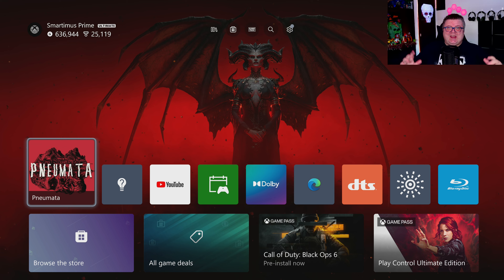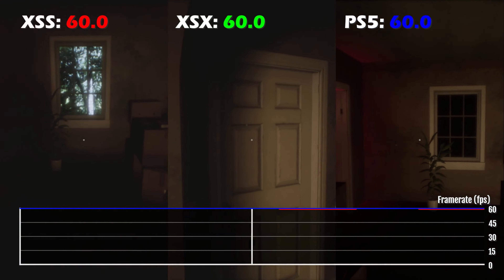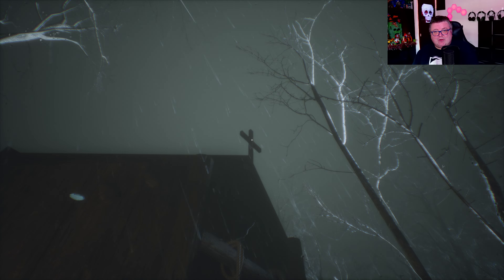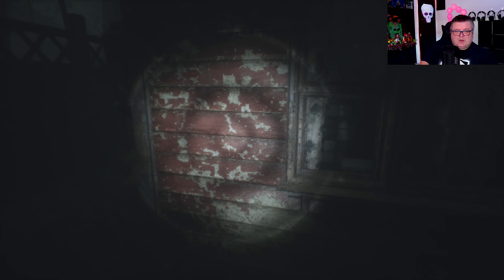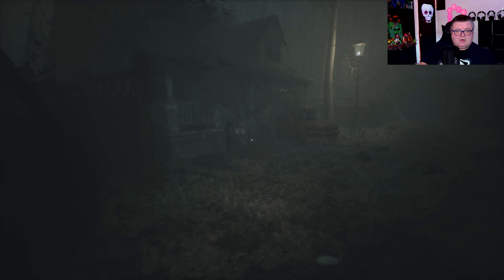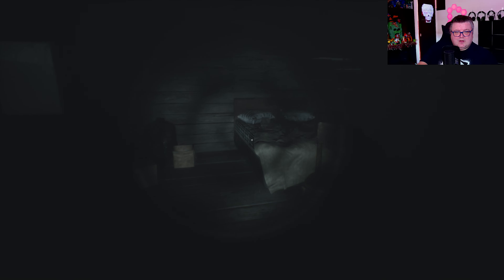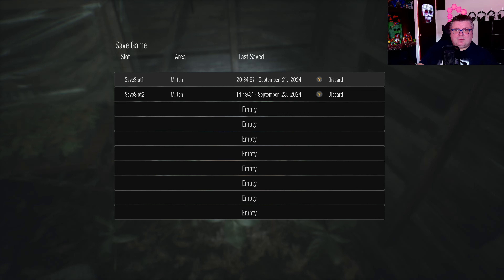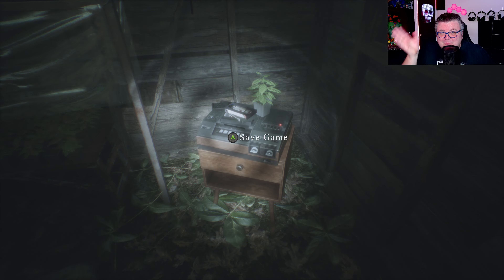Xbox Series X | Pneumata | Performance / Gameplay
Follow me on:
X.com/thegamestester

Capture Device: Avermedia Live gamer ultra 2.1 4K
Camera: Elgato Facecam Pro 4k60
Software: OBS Recording software
FPS software: TRDROP
Monitor: Samsung G5 32inc 1440p 144hz
TV: LG C3 55 inch 120hz 2023 model
Mic: Rode NT USB